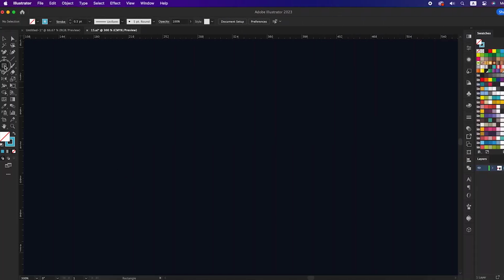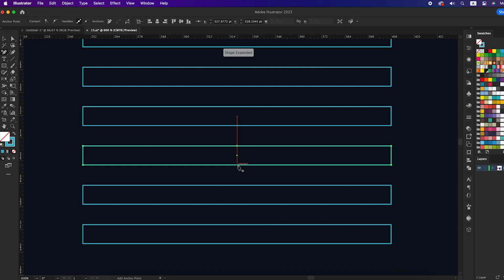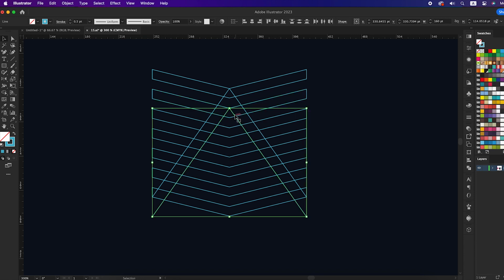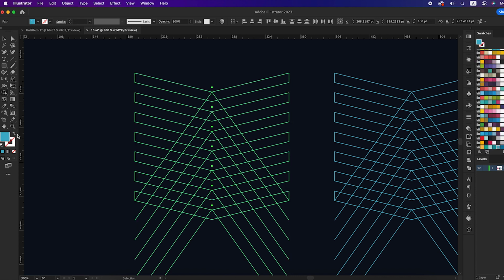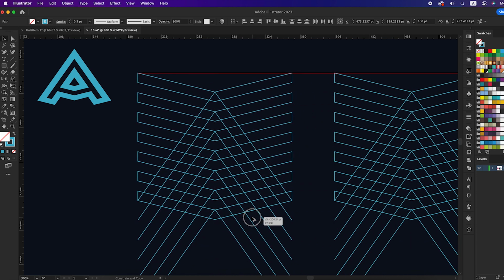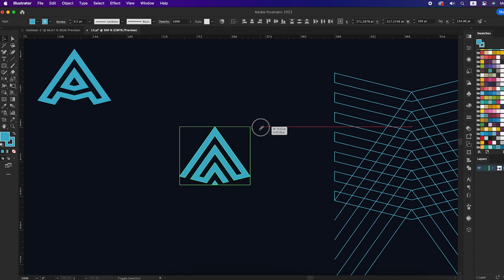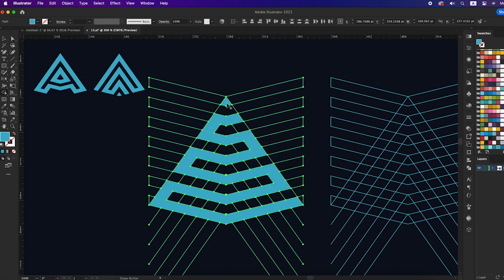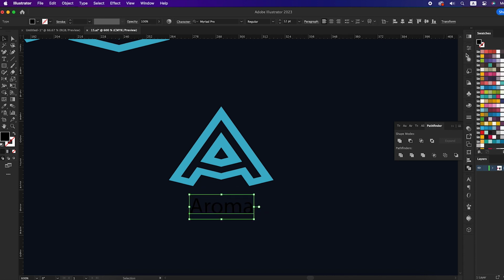How To Design Your Letter Logo In Any Shape | Logo Design Tutorial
In this series you will learn :
How To Design Your Letter Logo In Any Shape
Logo Design Process Start to Finish
Logo Design Illustrator Etc